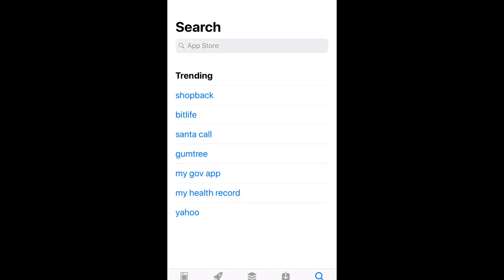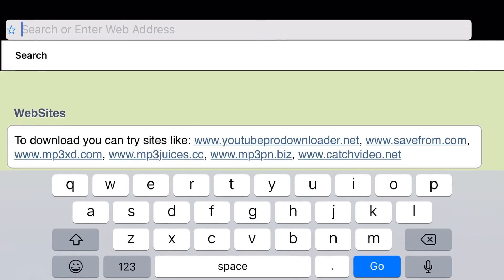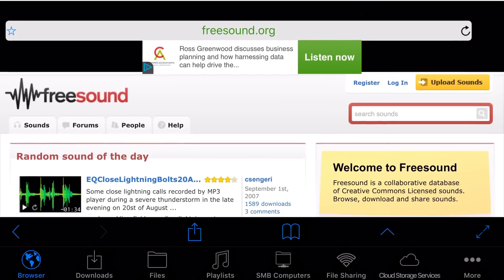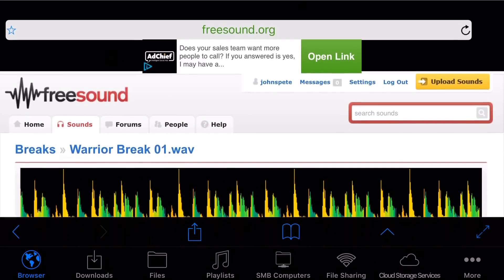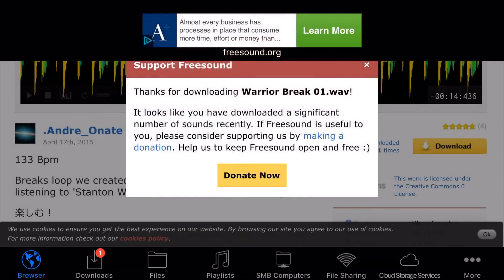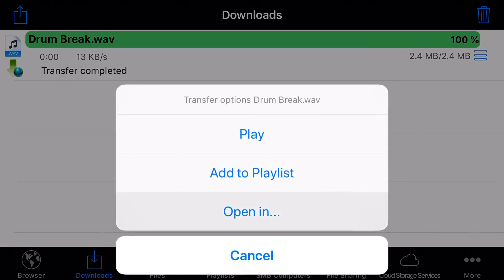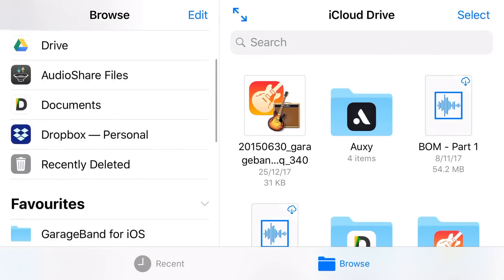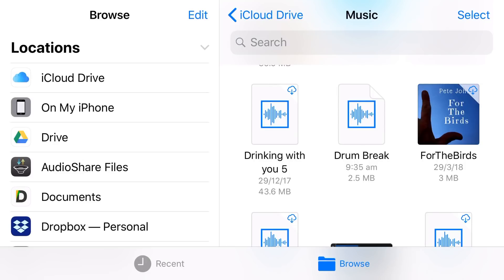How to download MP3 & WAV files to an iPhone/iPad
In this video, I show you how to use a mobile web browser (eDI Lite) to download and save MP3, WAV and any other files to your iPhone or iPad in iOS.

Safari, Chrome and other browsers do not support file downloads, so there is no way to save files to use in other apps, however eDI allows you to download and save MP3s, WAV files and any other file type to any location supported by the Files app on your iPhone or iPad.

In this demonstration, I use the web site freesound.org to download an MP3 file which can then be saved to my iPhone or iPad and used in any other application.

== Pete Recommends ==

== Web & Social ==